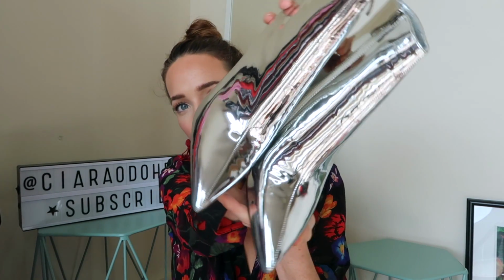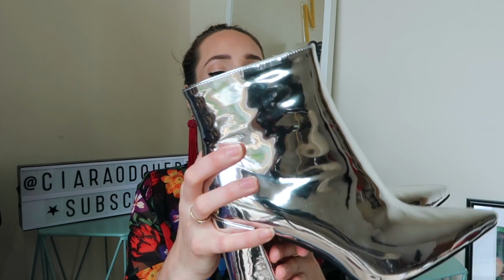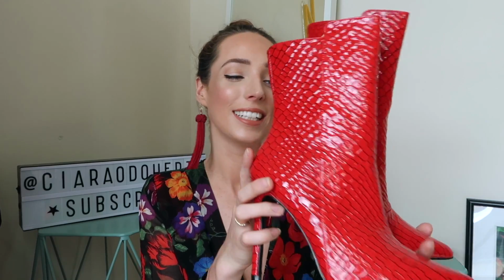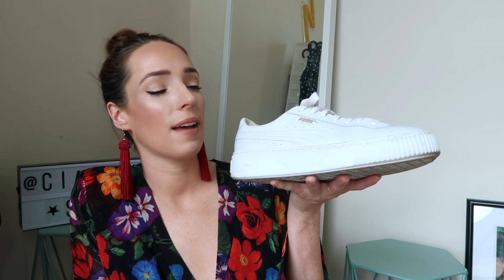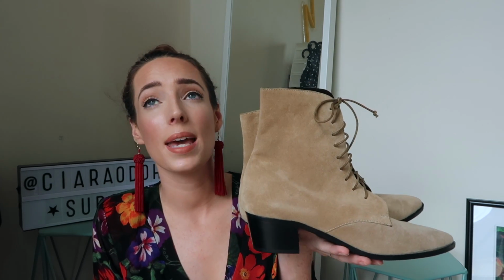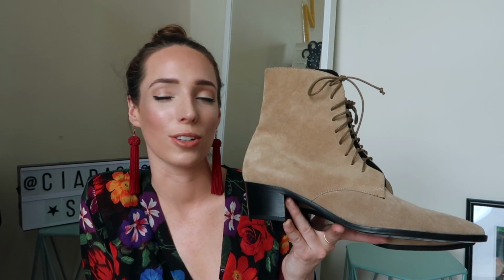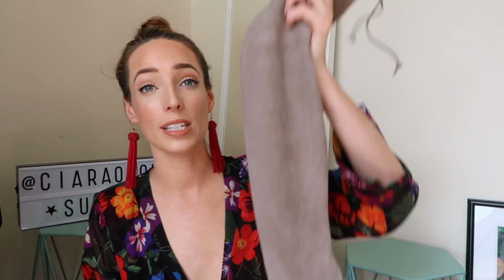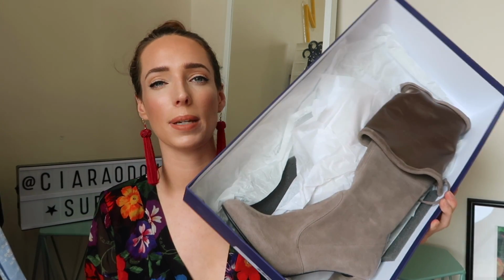HUGE AUTUMN/WINTER FOOTWEAR HAUL 🍂 👢👞 🛒 PUBLIC DESIRE, EGO, RIVER ISLAND | CIARA O DOHERTY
.⬇️ Hit "SHOW MORE" for all the info⬇️.

Shopbop Archive Suede Boots: Sold out, see rest of the collection

💬  Hi there! My name is Ciara, I'm a fashion influencer and online content creator from Dublin, Ireland ☘  I've been working in the fashion industry for over five years now, and I love sharing my journey with you guys along the way. ✌️

🙋  Got a request for a video you'd like me to film?

This video is NOT sponsored, and all opinions, and product choices are my own .